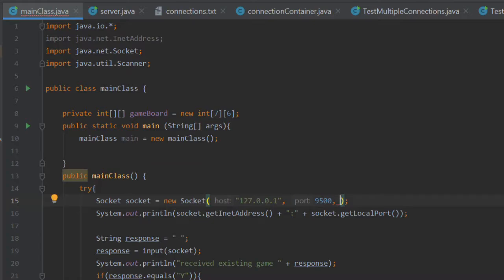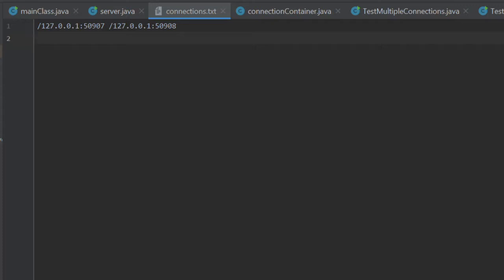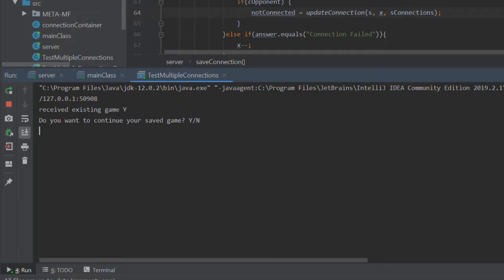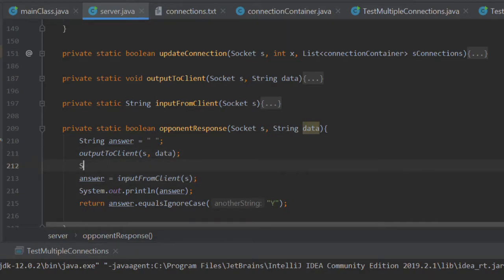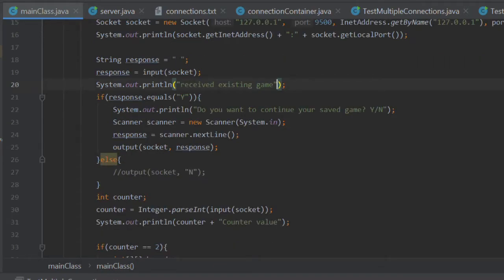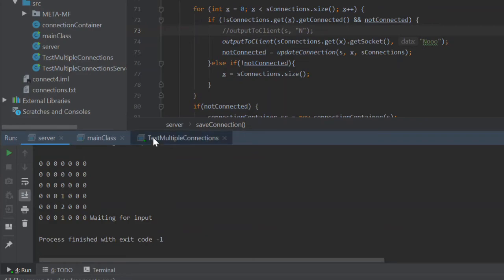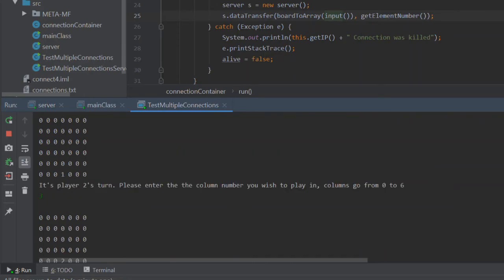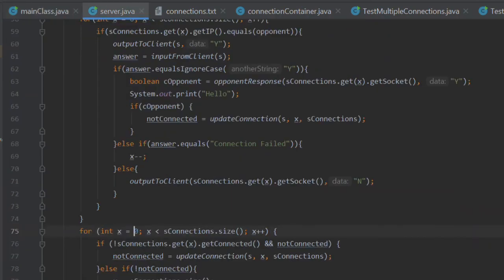Connect 4 in Java Part 26 - Testing 4 The Finale!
Yes the day has finally come it is the end of the Java testing videos...for now. I'll be making some minor adjustments to our Java project so that we can move on a build some more components in the next video.